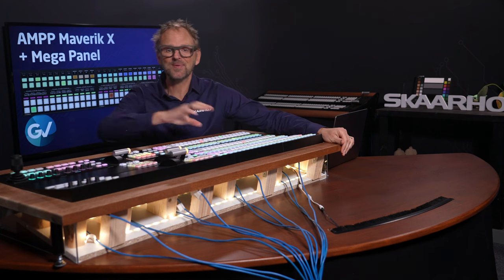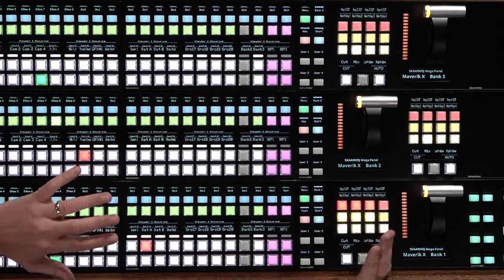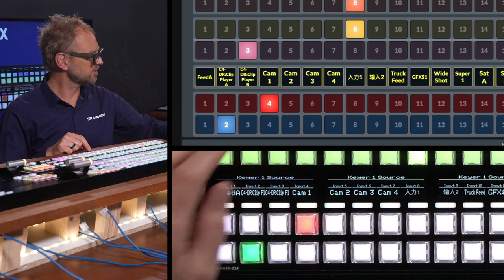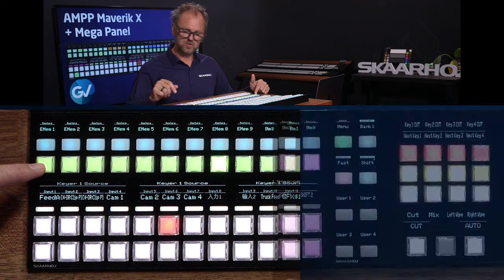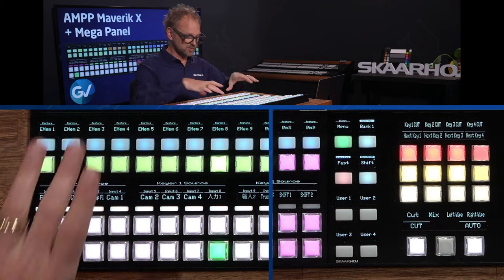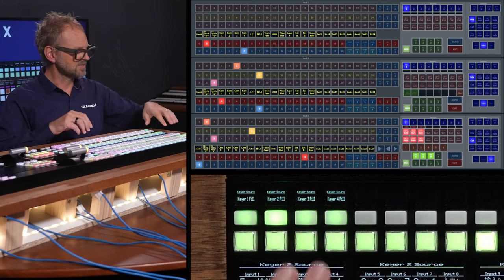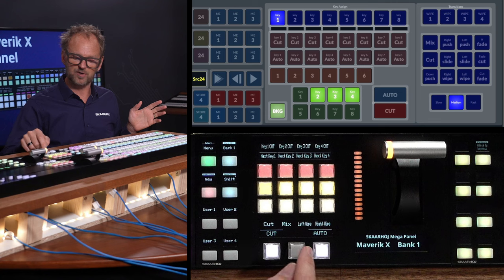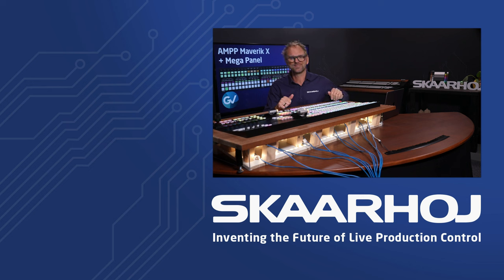Loving Live: SKAARHOJ Mega Panel & GV AMPP Maverik X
Step into the future of live production control with our enlightening video on the integration of the slim 3 M/E Mega Panel from SKAARHOJ with GV AMPP for the groundbreaking Maverik X vision mixer application. This video is a comprehensive guide to harnessing the power of cloud-based control, showcasing the seamless connection of the Mega Panel to GV AMPP, and unlocking a world of possibilities in live production control.
Learn the details of assigning sources to Program, Presets, and keyer busses, and controlling transition types, keyer cut/auto, and tie options. We dive deeper into the configuration by including the use of EMems, enhancing the flexibility and capabilities of your setup. The two-way integration with GV AMPP is thoroughly explored, highlighting full-featured control including state information and labels for a truly integrated experience.
This video is an essential resource for professionals looking to elevate their live production workflow. Through detailed demonstrations, viewers will gain a solid understanding of how to leverage the advanced features of the Mega Panel and GV AMPP integration for the Maverik X vision mixer application. Embark on this journey with us to transform your live production capabilities and push the boundaries of what's possible.

0:00 Intro
0:20 The modular Slim Mega Panel
1:52 Maverik X Banks
2:58 Maverik X configuration
3:50 Keyer source assignment
4:28 EMems store and recall
5:56 Keyer source assignment for Bank 2
6:35 Transitions
8:10 The universal Mega Panel
8:36 Ending